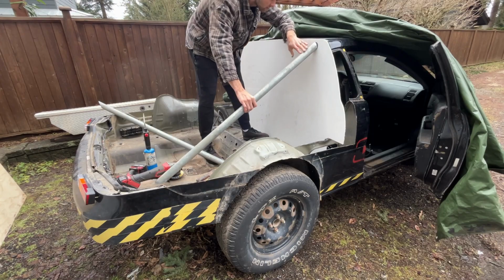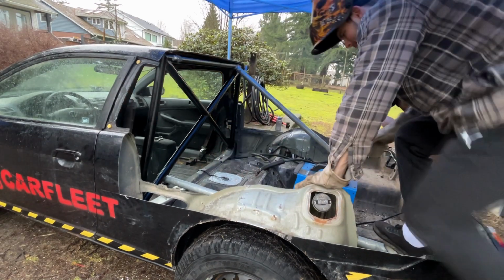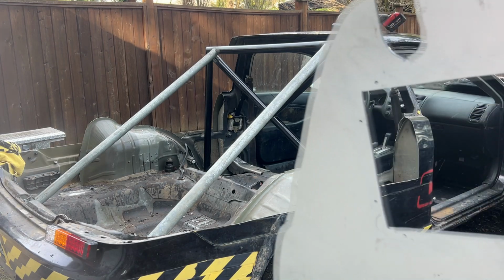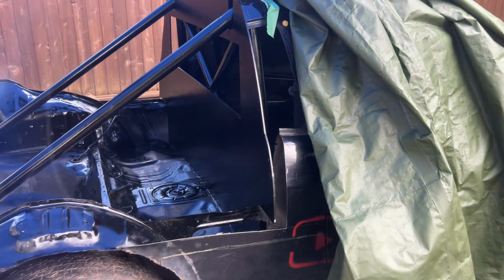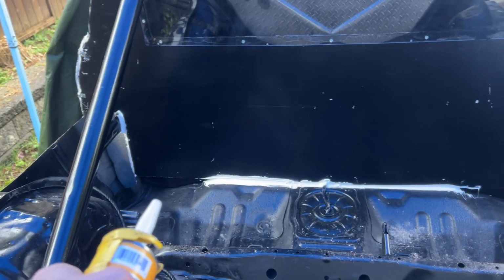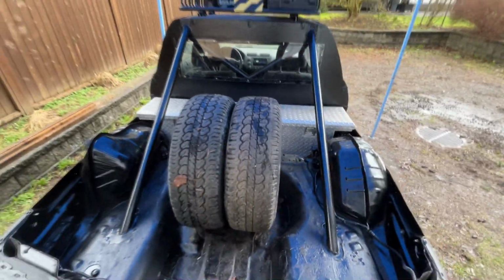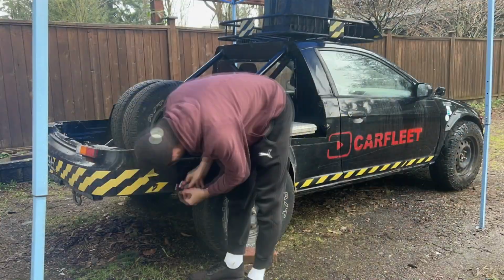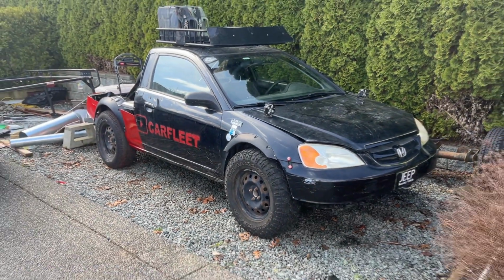Our Civic TRUCK BUILD Is Finally FINISHED (Budget Off Road Build Pt.3)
Make sure to checkout my Instagram to keep up to date on all the builds and offroading trips